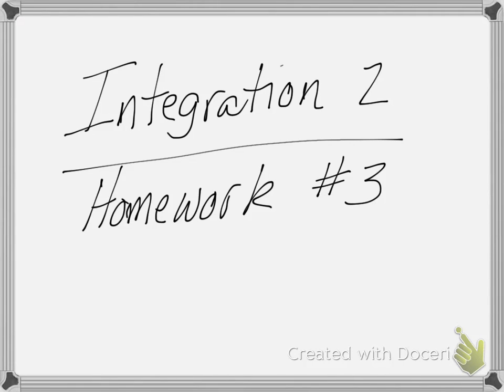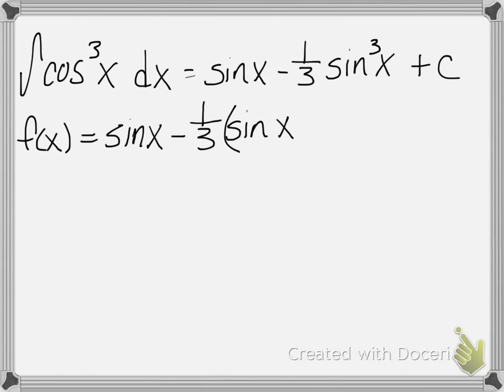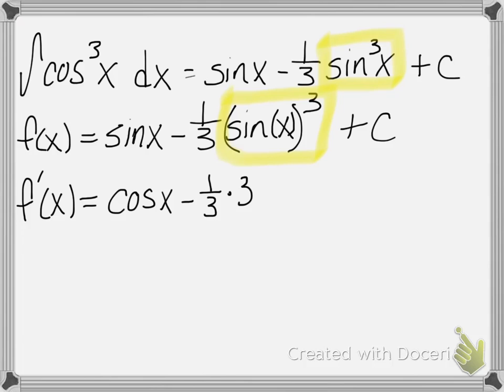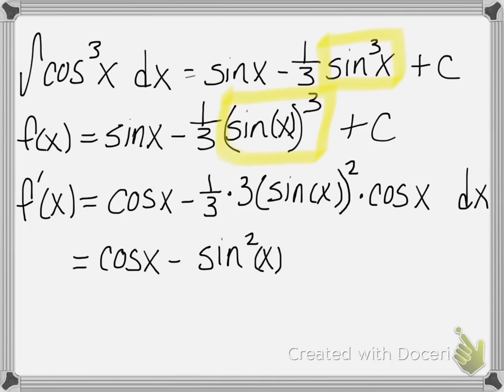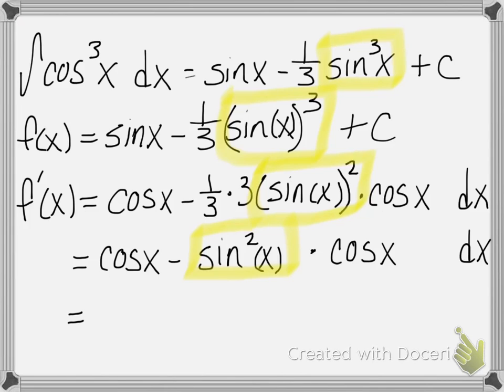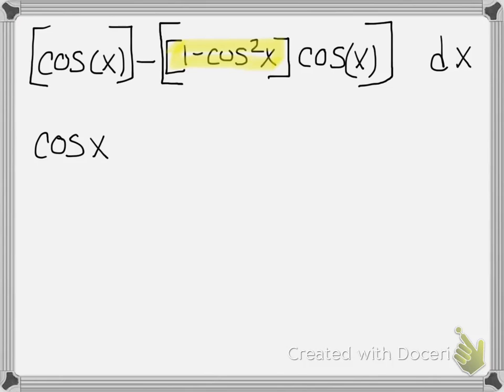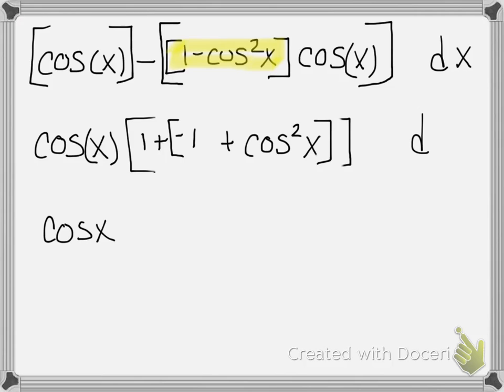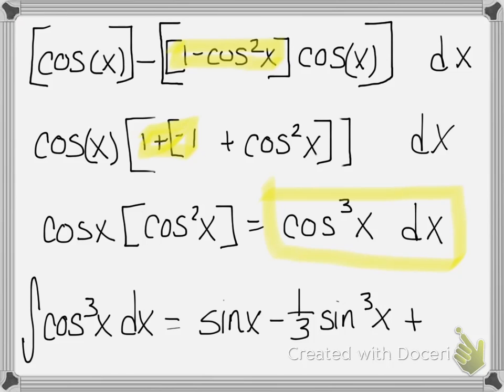Integration 2 - HW 3